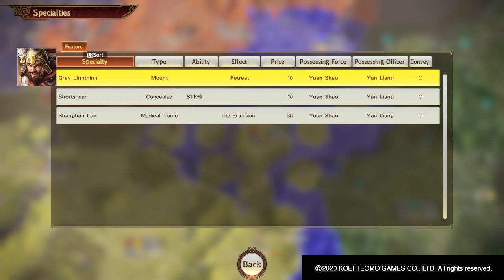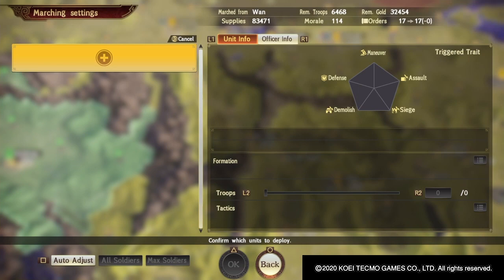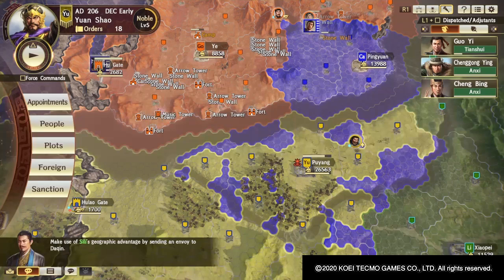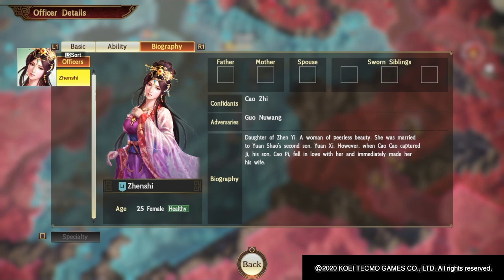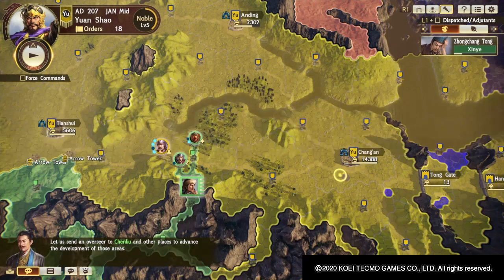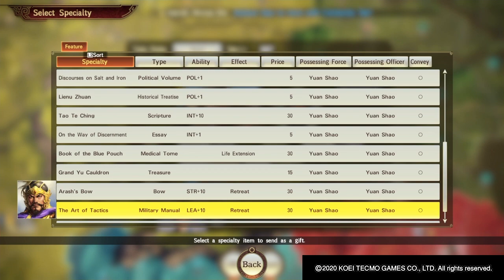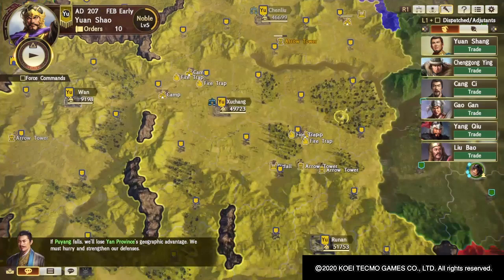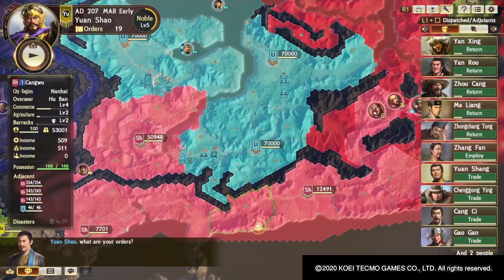ROTK14 Yuan Shao Part 9!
199 Gongsun Zan hero of hebei- Shu and Wu descent to all out war while the houses Yuan and Ma unite!